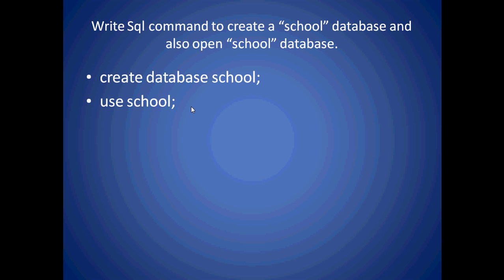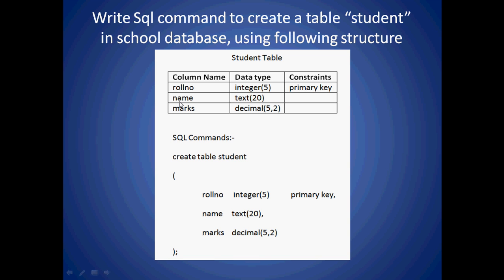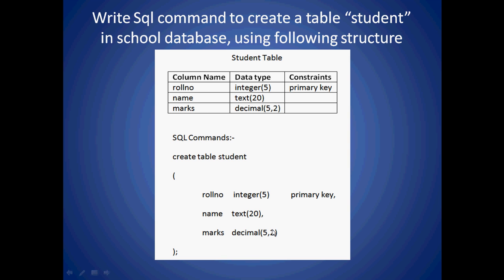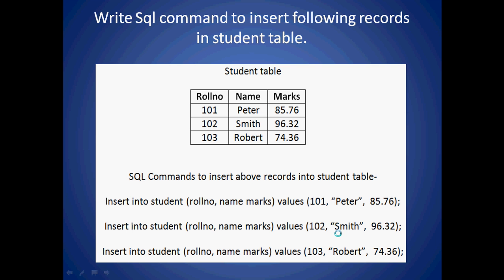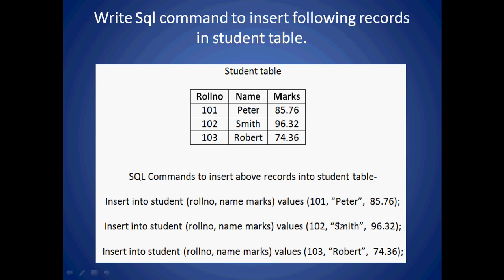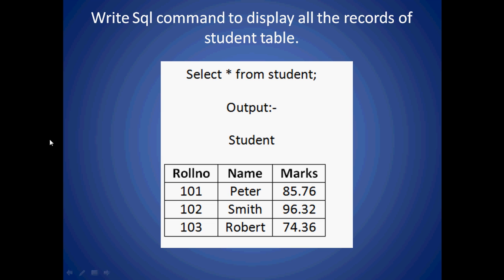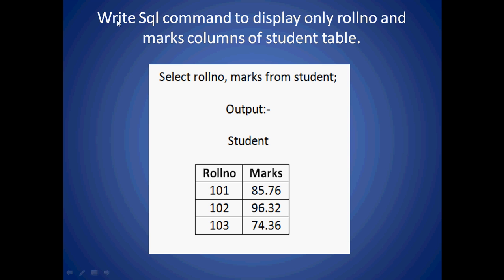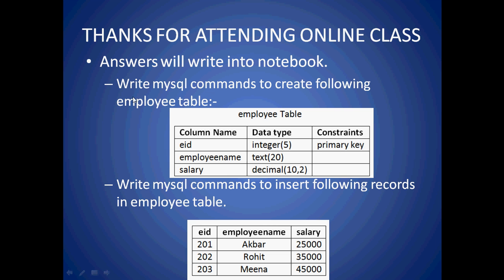Class 10 IT Ch 11 Database MySQL Commands Examples such as Create, Insert, Select Commands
Class 10 IT Ch 11 Database  MySQL Commands Examples such as Create, Insert, Select Commands by Rajkumar Sharma Sir